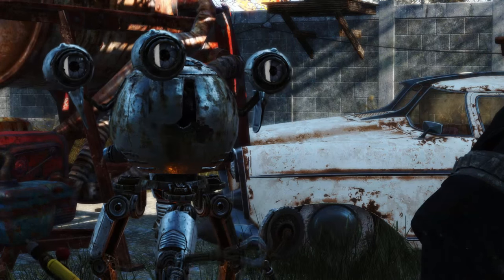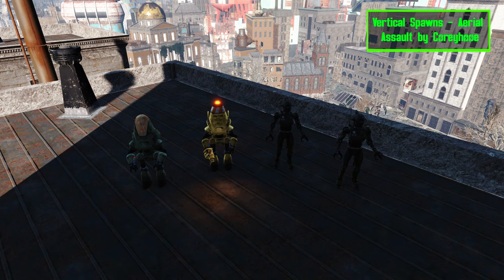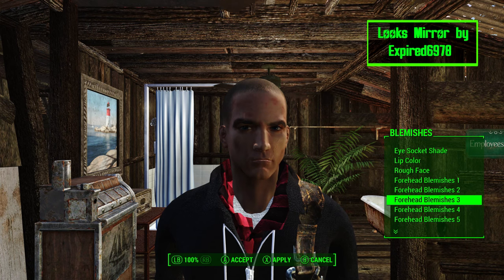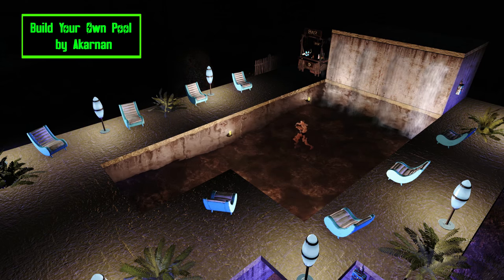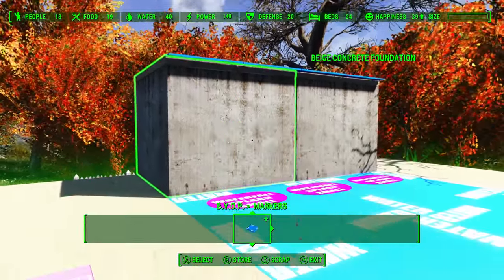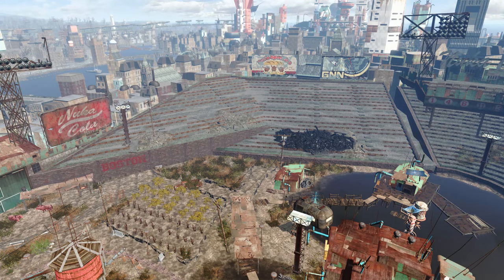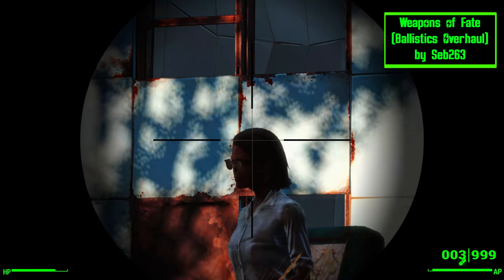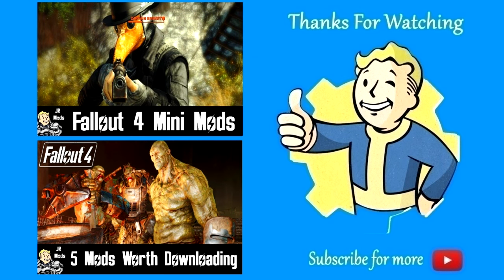Fallout 4 Mod Showcase: Mini Mods #2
Links for the mods below:

Everyone's Best Friend (Dogmeat and Companion At Same Time - No Console - No Hack) by Valdacil:

(0:32) Companion Whistle by Raumfliege:

(0:58) Vertical Spawns - Aerial Assault by coreyhooe:

(1:17) Radio Enhanced - More Radio Songs by efgh58:

(1:44) Looks Mirror by Expired6978:

(2:13) Build Your Own Pool by Akarnan:

(3:03) SMM Small Map Markers by Feyawen:

(3:23) Diamond City- Expanded by skoomaface:

(4:01) Clean Goodneighbor by michaelnbat88:

(4:22) Weapons of Fate (Ballistics Overhaul) by Seb263: